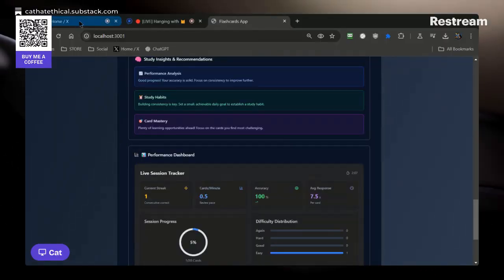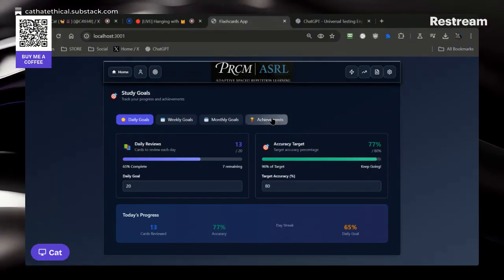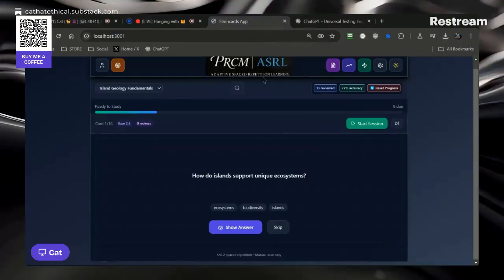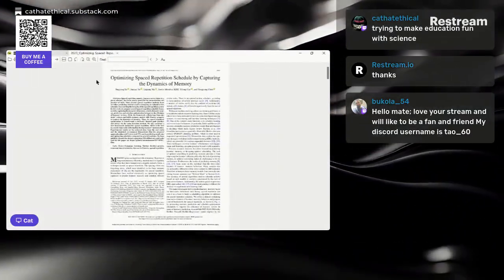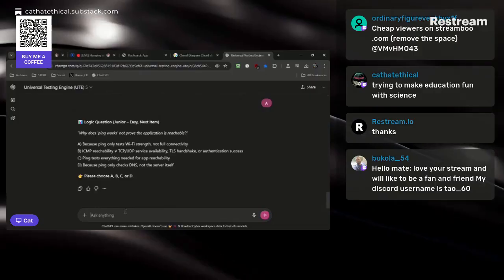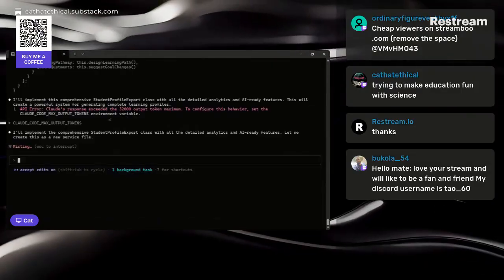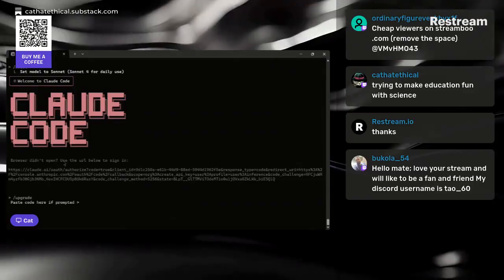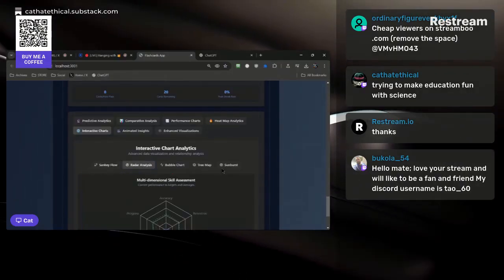Reimagining Learning Analytics: Inside the Next-Generation Performance Dashboard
From predictive analysis to animated insights, a new wave of visualization tools is reshaping how learners track progress and mastery.